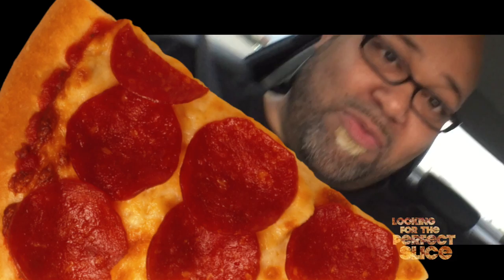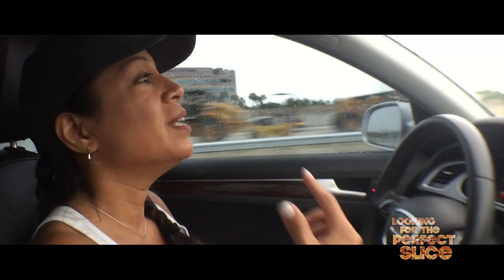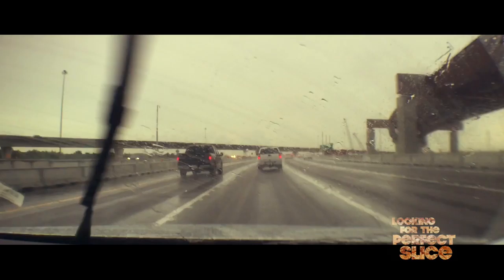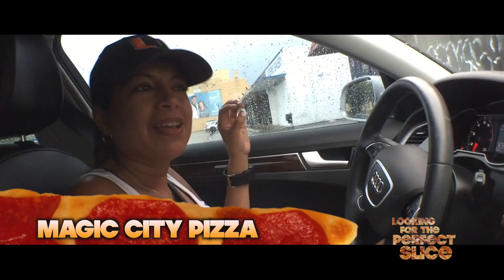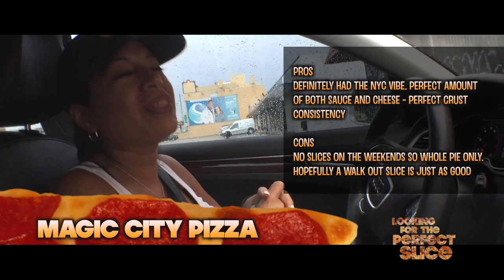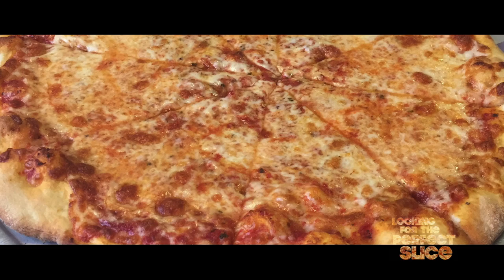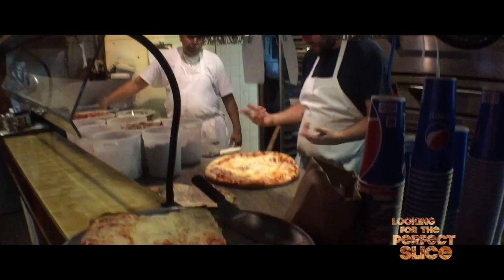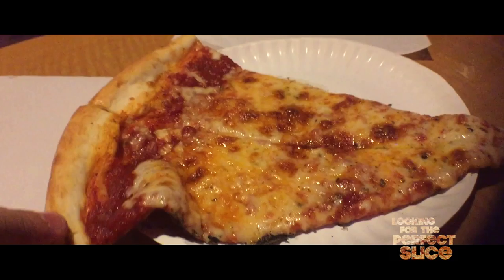Looking for the perfect Slice : South Miami (Best NY Pizza in Florida) Magic City Casola's Steves's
Two friends look for the PERFECT New York Style Pizza in Florida